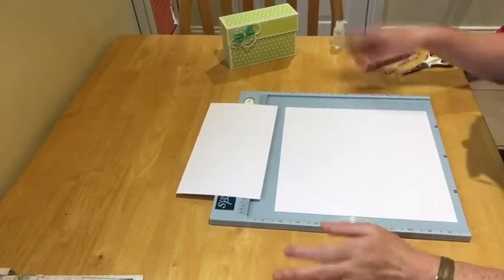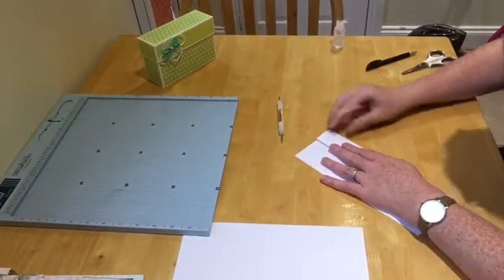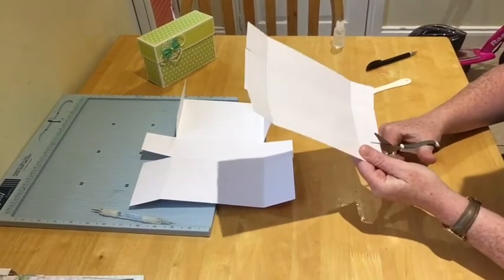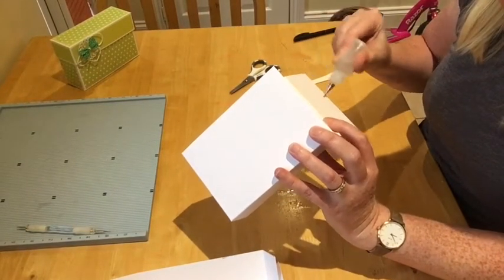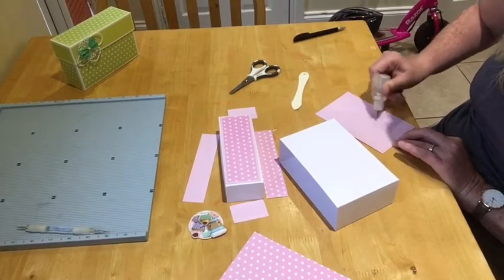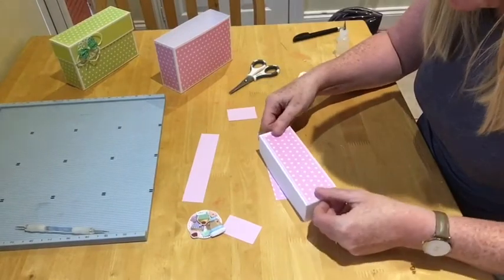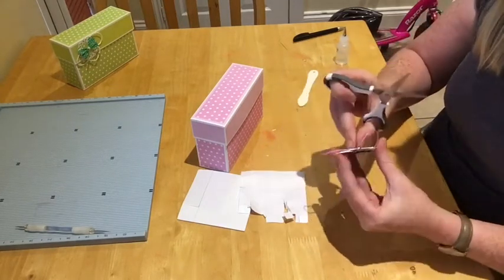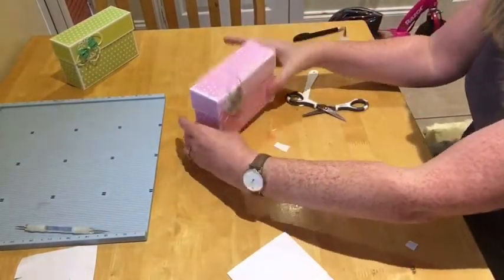Quick easy rectangle gift box 📦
So quick and easy very versatile little rectangle box.
Ideal for Xmas too.